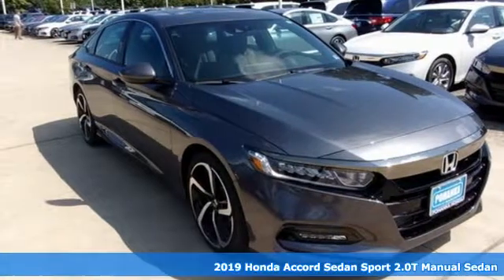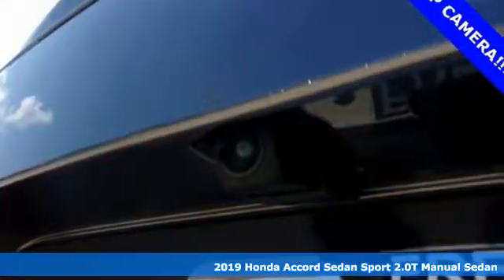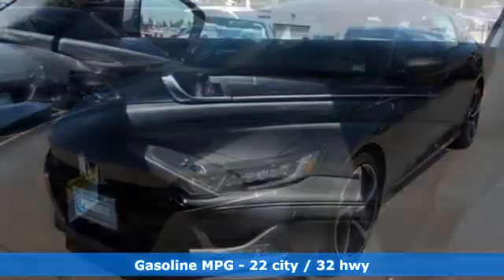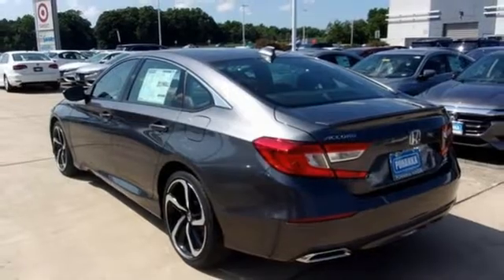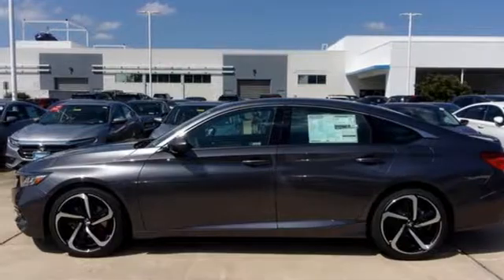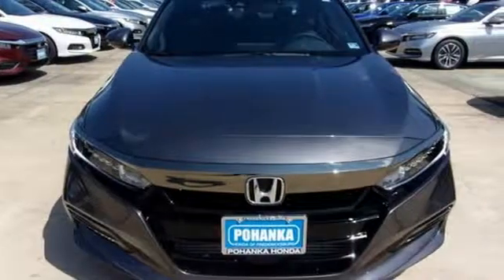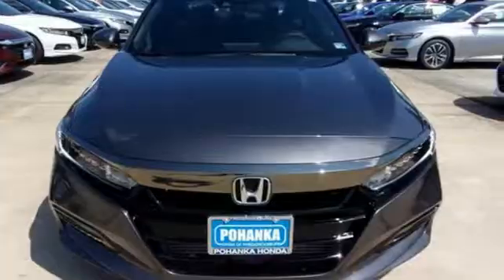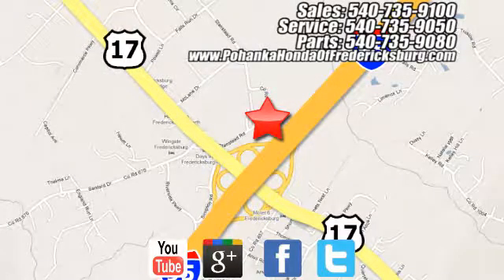New 2019 Honda Accord Fredericksburg VA Richmond, VA FKA030382 - SOLD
Year: 2019
Make: Honda
Model: Accord
Trim: Sport 2.0T
Engine: I4 DOHC 16V Turbocharged
Transmission: 6-Speed Manual
Color: Gray
Interior: black
Stock #: FKA030382
VIN: 1HGCV2E37KA030382
modern steel metallic 2019 Honda Accord Sport 2.0T FWD 6-Speed Manual I4 DOHC 16V Turbocharged black Cloth.brbrRecent Arrival! 22/32 City/Highway MPGbrbrbrAll prices exclude taxes, title, license, and dealer processing fee of $799.00. Published price subject to change without notice to correct errors or omissions or in the event of inventory fluctuations. All features not on all vehicles. Vehicles shown are for illustration purposes only. MPG is based on 2017 EPA mileage ratings. Use for comparison purposes only. Your mileage will vary depending on driving conditions, how you drive and maintain your vehicle, battery-pack (hybrid only) and other factors.

Address:
60 South Gateway Drive